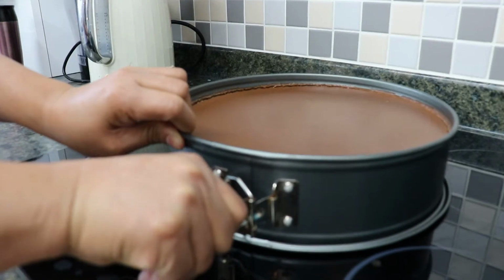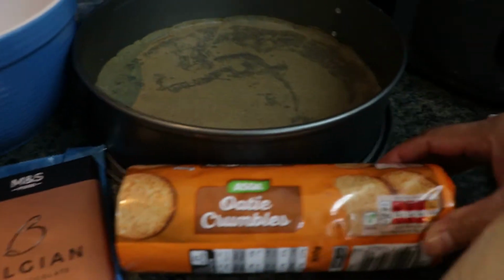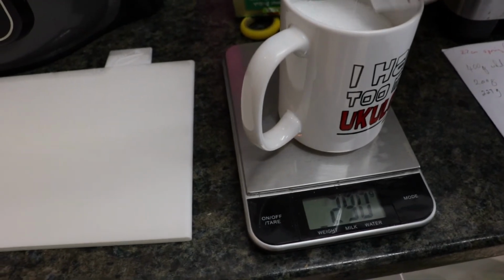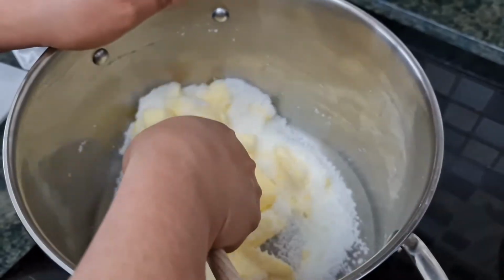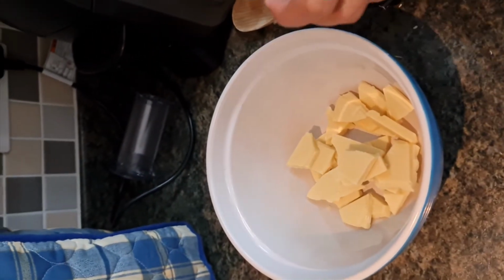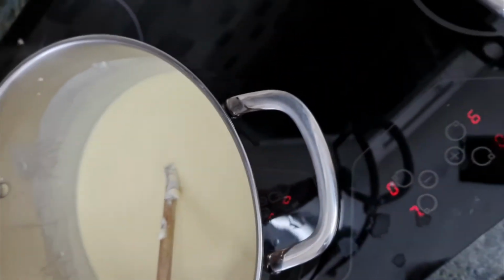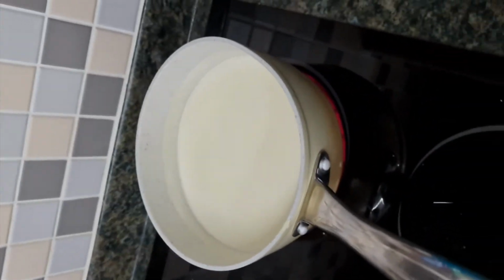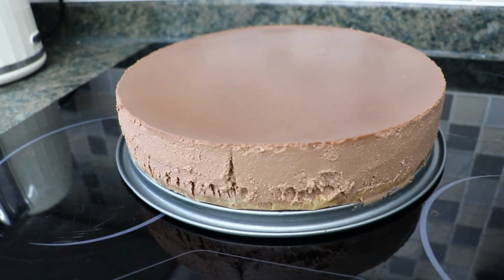The Best Chocolate Cheesecake Ever (reduced carb version)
How to make the most awesome chocolate cheesecake ever, and how to make it low carb.
Ingredients
THE TOPPING
400g white chocolate
200g 85% cocoa solids chocolate (change the proportions of white and dark chocolate to taste - the lower the white chocolate, the lower the overall carbs)
230g butter
300g Xylitol
900g cream cheese
600ml double cream
500g marscapone
1000ml creme fraiche
3 gelatine leaves
1 splash of vanilla essence.

THE BASE
130g butter
300g Oatie Crumble biscuits
160g Almond flour
You can reduce the amount of biscuits and increase the amount of almond flour to reduce the carb content. For minimal carbs, the base can be 100% almond flour